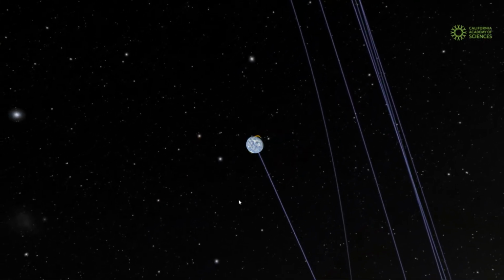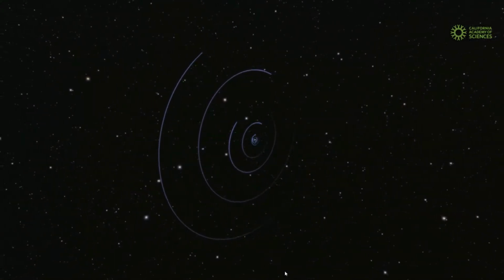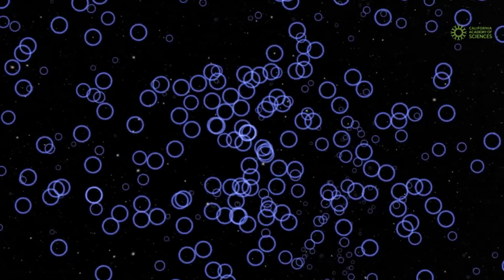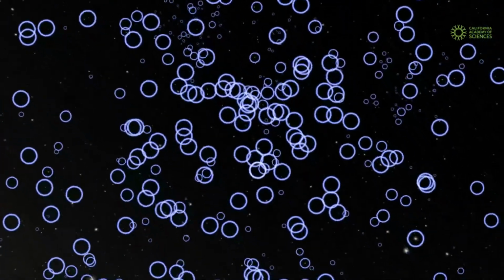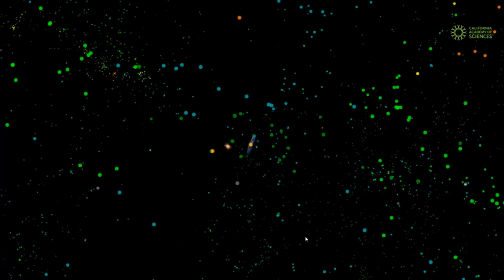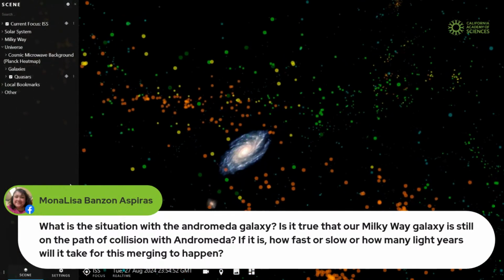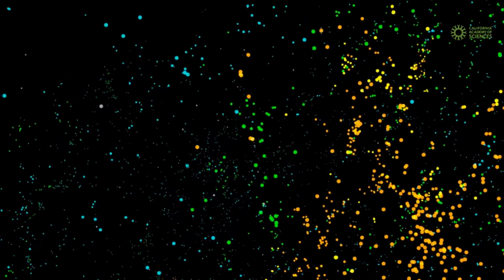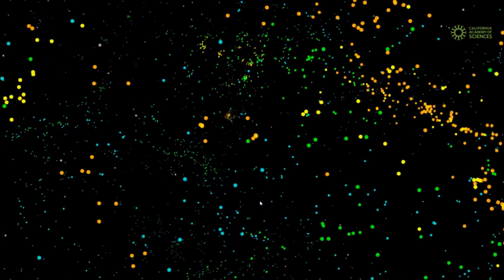Live on August 28: Tour of the Universe